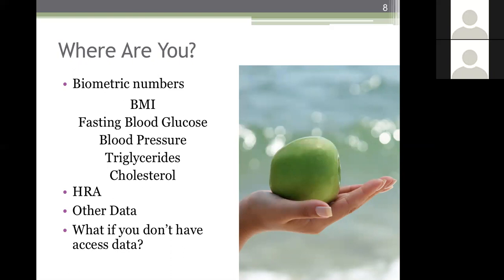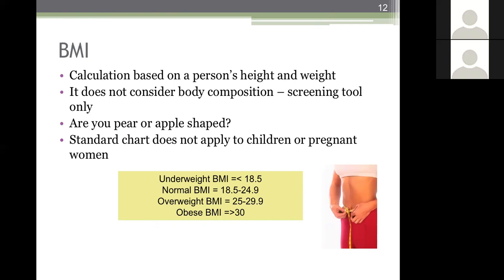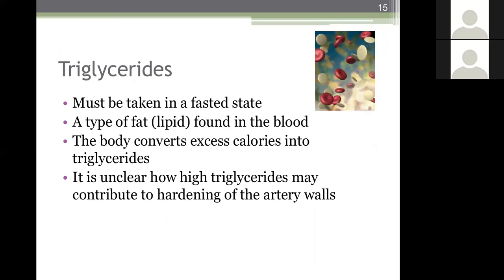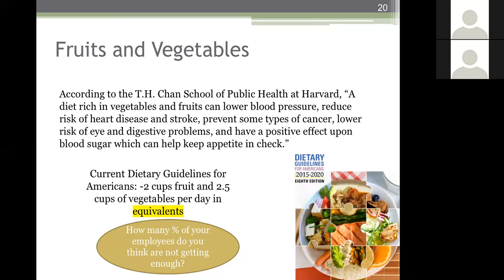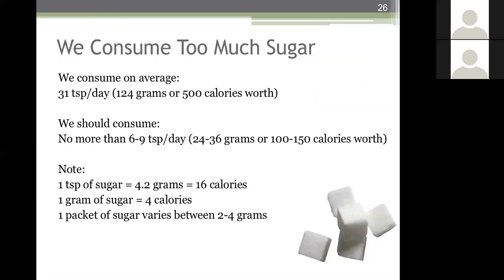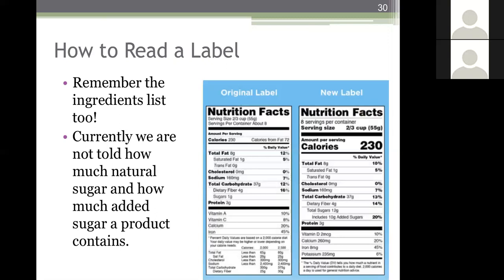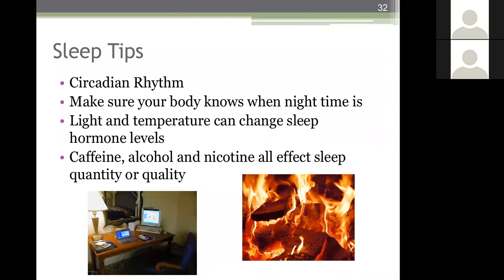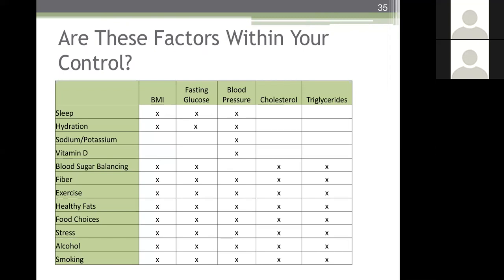Biometric Screenings: Using Results to Drive Program Planning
Do you have a plan for what to do after receiving information about your blood pressure, cholesterol levels, or body weight? In this webinar, Kate Pfeiffer, a founder of Nutrition, Inc., will share proven strategies to improve several of these metrics by shifting your habits. Individuals as well as HR and benefits professionals can learn from this educational webinar.